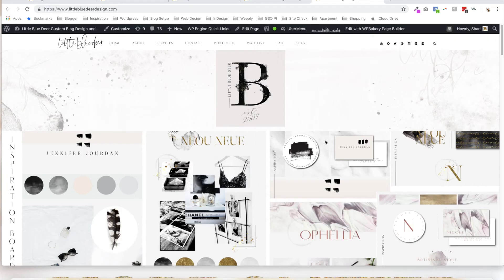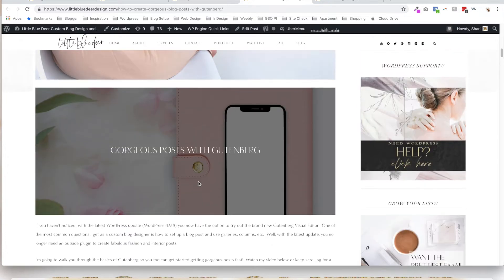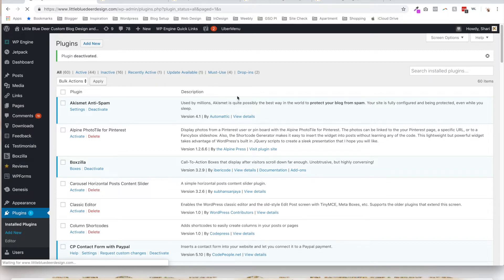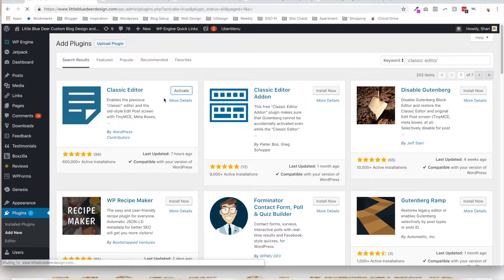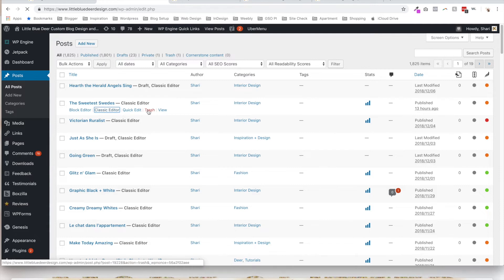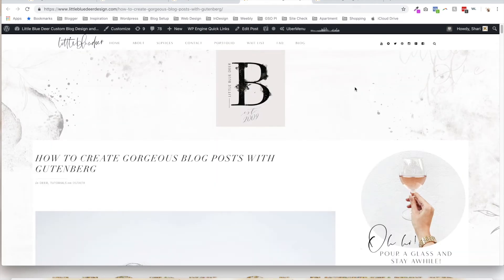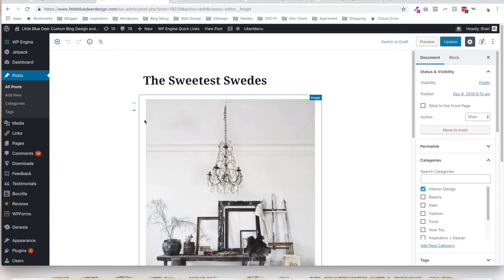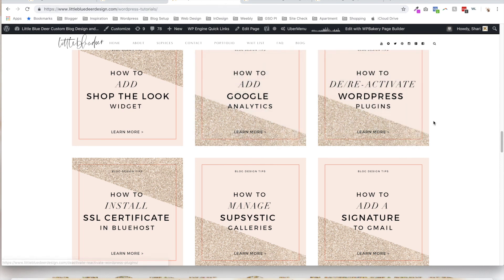How to Revert to Wordpress Classic Editor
Are you confused by the new Wordpress block editor, or Gutenberg?  This short video shows you how you can use the Classic Editor plugin to go back to the old classic post editor.  And if you want to learn more about how to use the new block editor, visit my tutorial